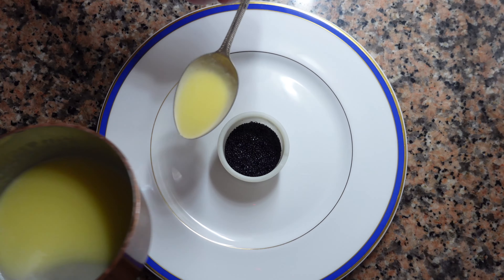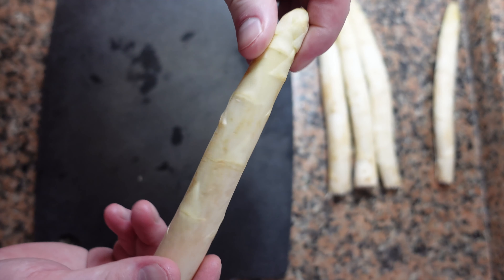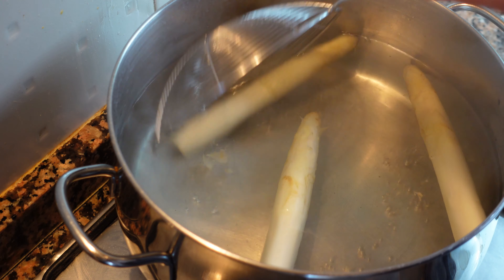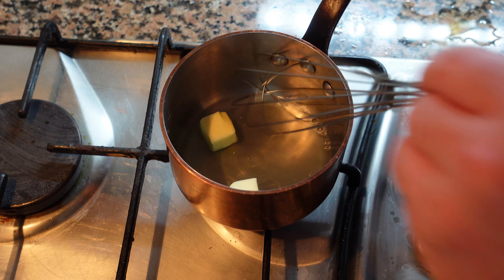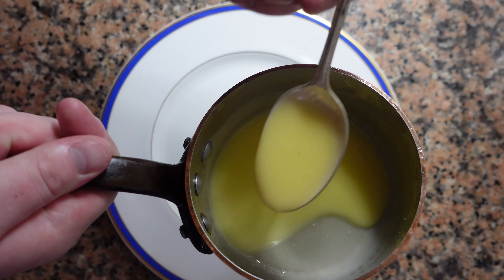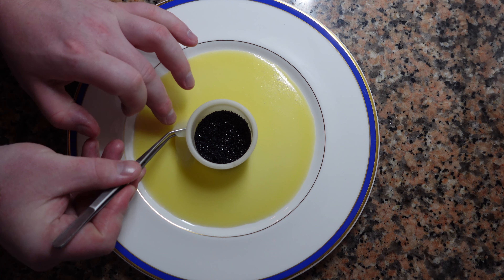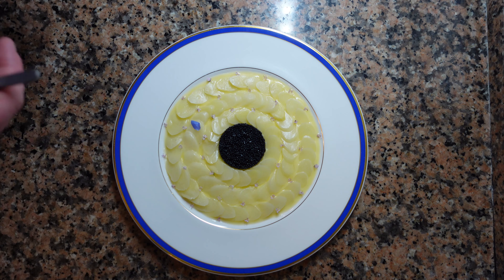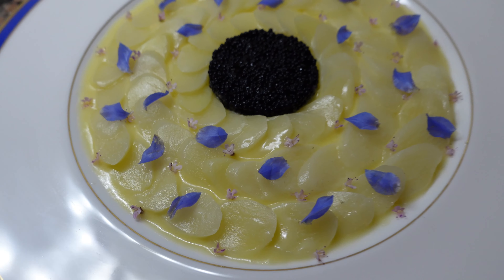White Asparagus Carpaccio! Elegant, Simple and Delicious!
Asparagus season is here, and we wanted to make the ultimate dish to celebrate!

New videos uploaded every other day ❗️